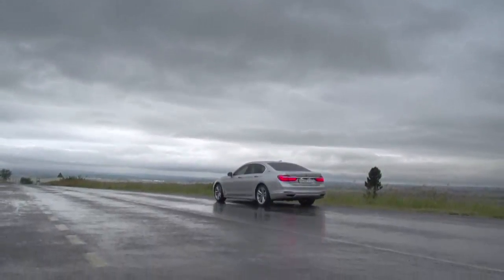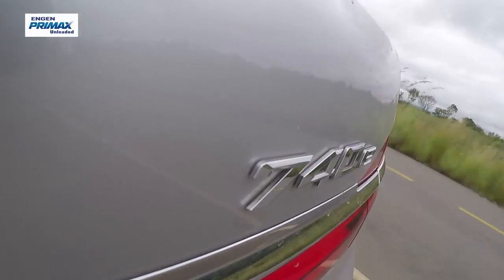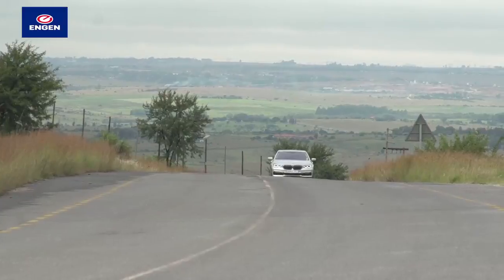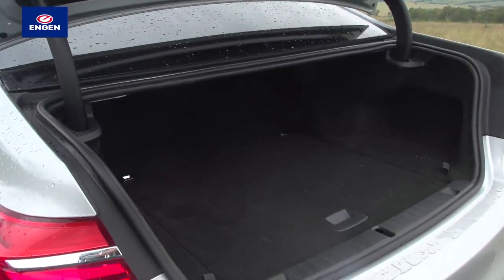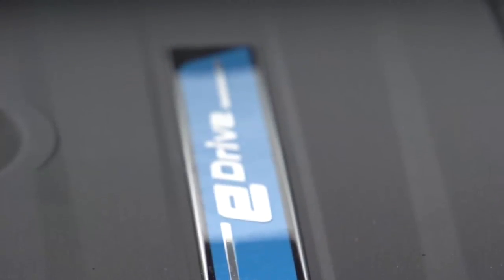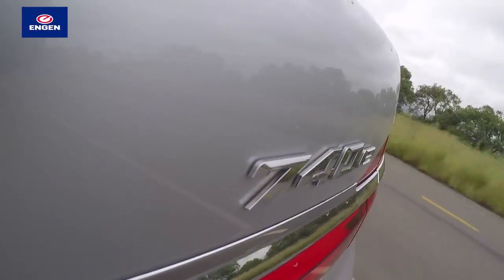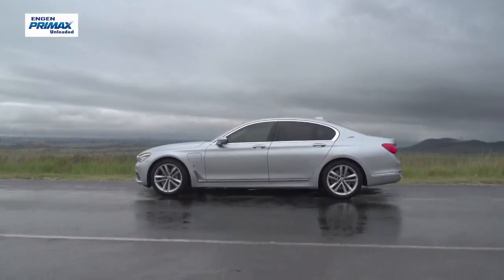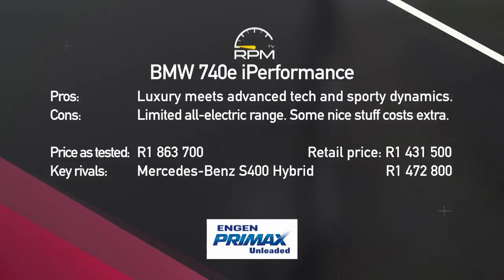Episode 387 - BMW 740e iPerformance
Date of broadcast: 26 April 2017

Engine: 1 998 cc turbo petrol + synchronous electric motor
Power : 190 kW @ 5 000 rpm + 83 kW
Torque: 400 Nm @ 1 550 rpm + 250 Nm
Total system output: 240 kW, 500 Nm
Power/weight ratio: 126,32 kW/ton
Gearbox: Eight-speed Steptronic auto, RWD
Wheels/tyres: 19-inch alloy, 245/45 R19 (f), 275/40 R19 (r)

0-100 km/h: 5,4 sec
Top speed (normal/electric): 250 /140 km/h
Fuel tank capacity: 46 litres
Fuel consumption (claimed): 2,2 litres/100 km
Operating range (claimed): 2 100 km
CO2 emissions: 50 g/km

Pros: Luxury meets advanced tech and sporty dynamics.
Cons: Limited all-electric range.

Retail price: R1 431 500
Price as tested: R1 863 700